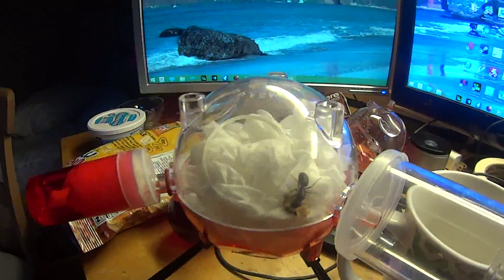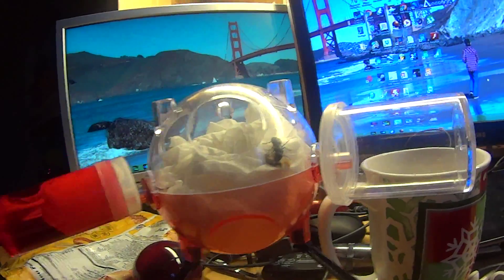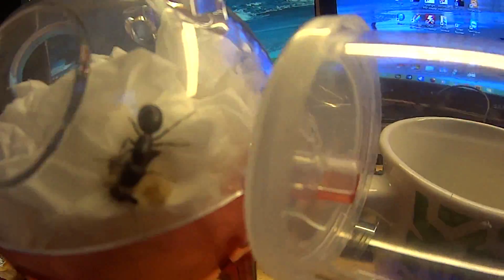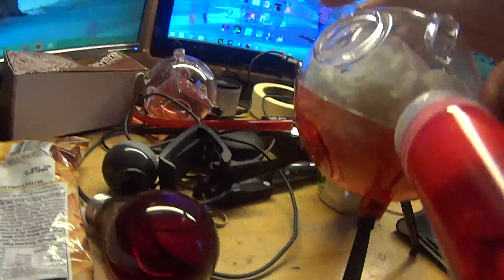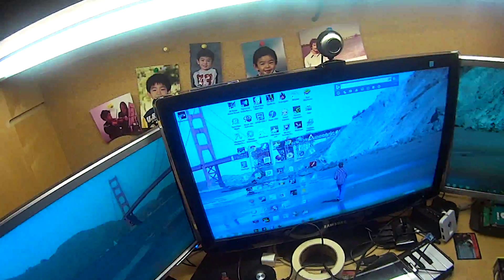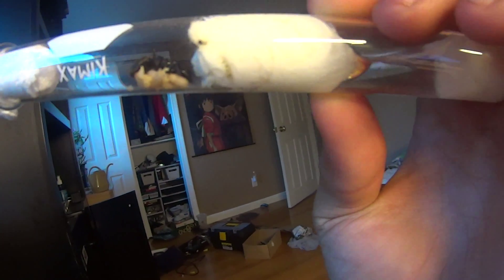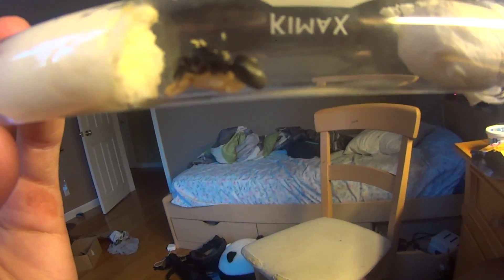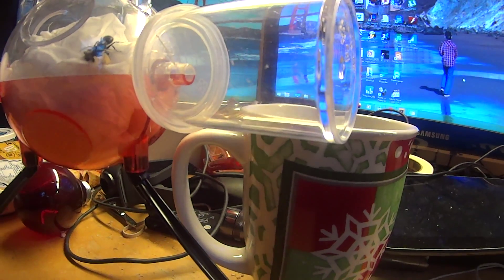New Ant Colony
My ant farm with Camponotus sp.